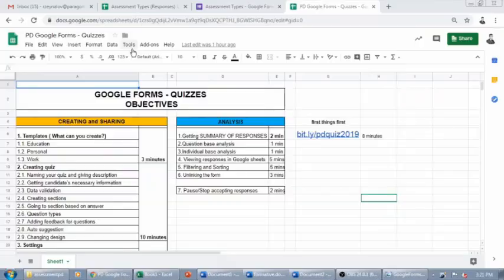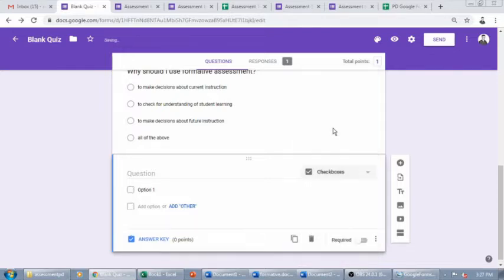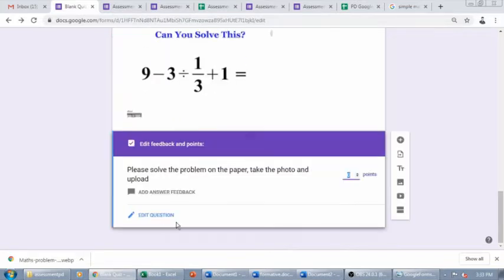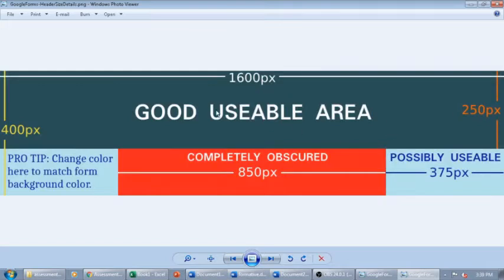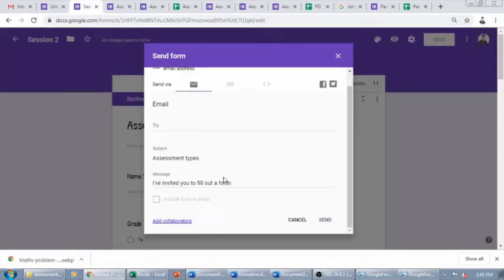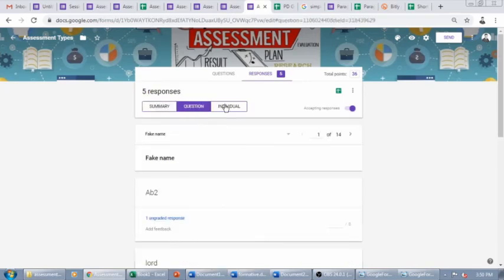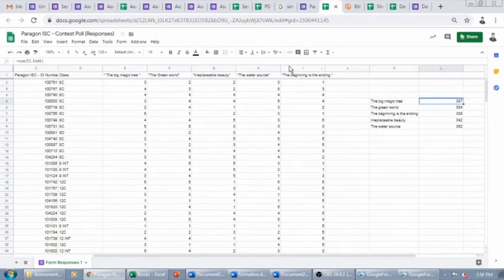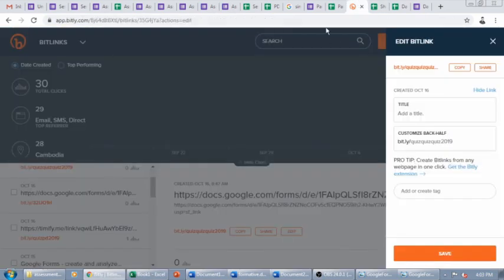Google Quiz tutorial